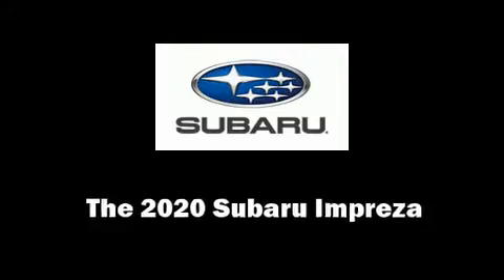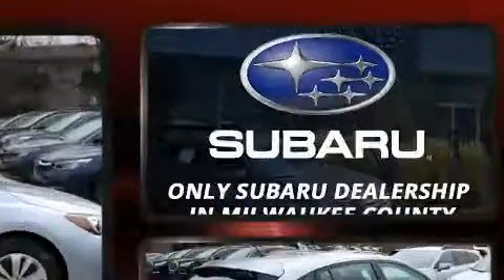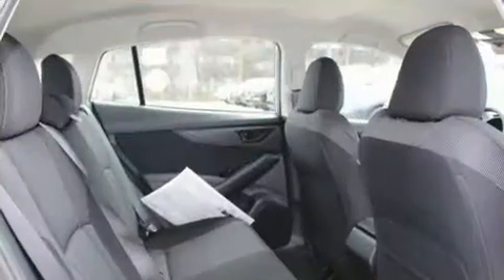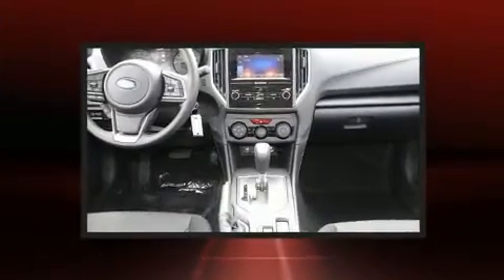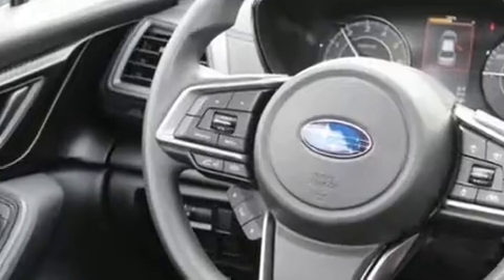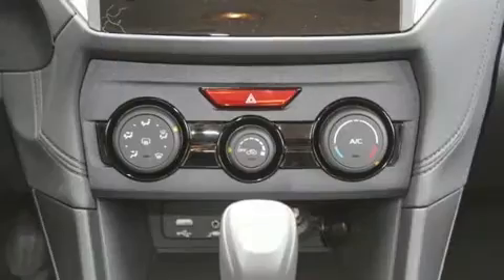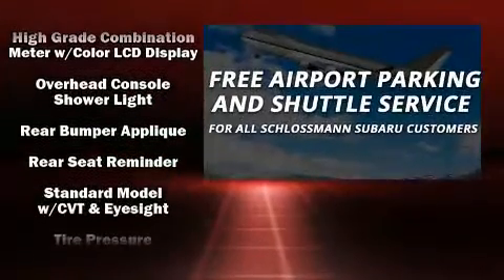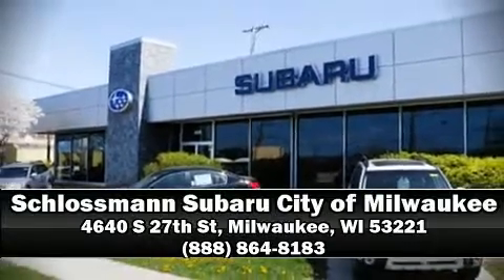2020 Subaru Impreza Base Model in Milwaukee, WI 53221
You can expect a lot from the 2020 Subaru Impreza. Smooth gearshifts are achieved thanks to the 2 liter 4 cylinder engine, and for added security, dynamic Stability Control supplements the drivetrain. It's equipped with tons of terrific amenities, but it won't break your budget. Such as cruise control, adjustable headrests in all seating positions, an automatic dimming rear-view mirror, tilt and telescoping steering wheel, remote keyless entry, an overhead console, rear wipers, and a split folding rear seat. Audio features include an AM/FM radio, and 4 speakers, providing excellent sound throughout the cabin. Subaru ensures the safety and security of its passengers with equipment such as: dual front impact airbags with occupant sensing airbag, head curtain airbags, traction control, a security system, an emergency communication system, and 4 wheel disc brakes with ABS. Brake assist technology provides extra pressure when applying the brakes. You will have a pleasant shopping experience that is fun, informative, and never high pressured. Please don't hesitate to give us a call.